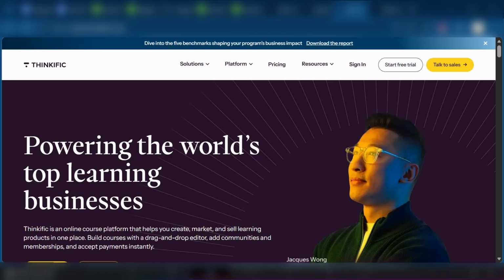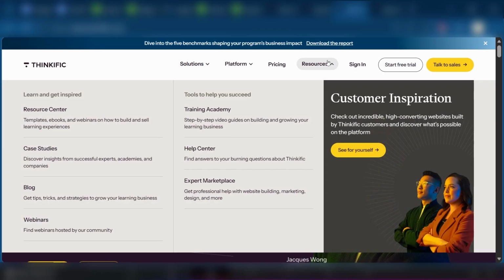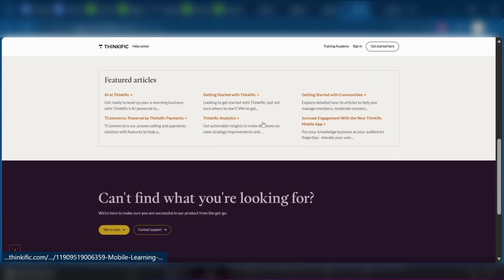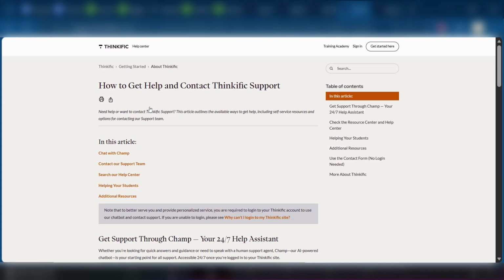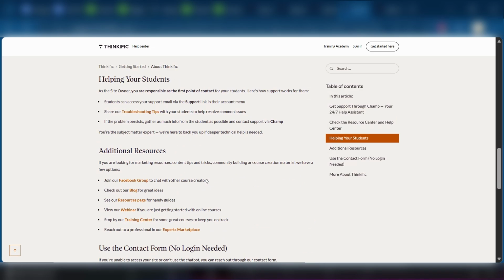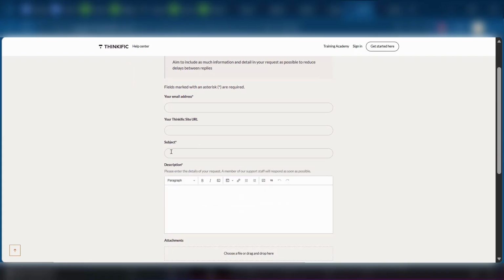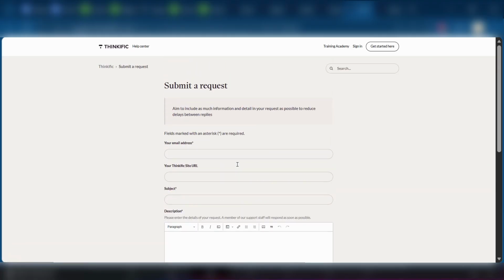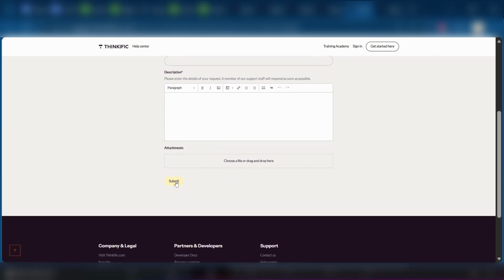How to Contact Thinkific Support (Step by Step)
How to Contact Thinkific Support

Learn how to contact Thinkific support quickly using live chat, email, or the help center. This tutorial shows where to find support options inside your account, how to submit a request, and tips to get faster responses. Perfect for course creators who need help with billing, technical issues, or managing their online courses.